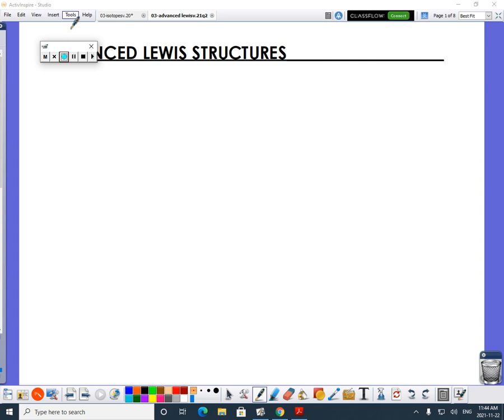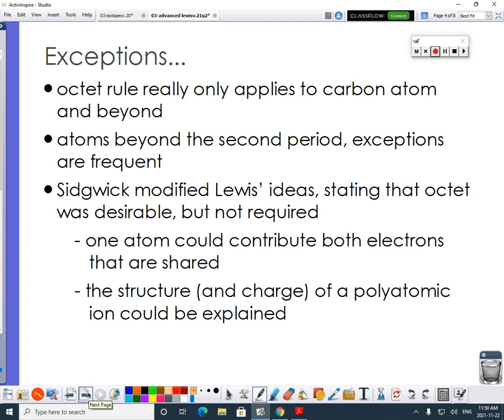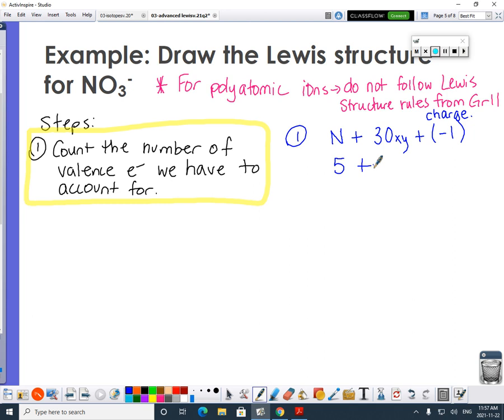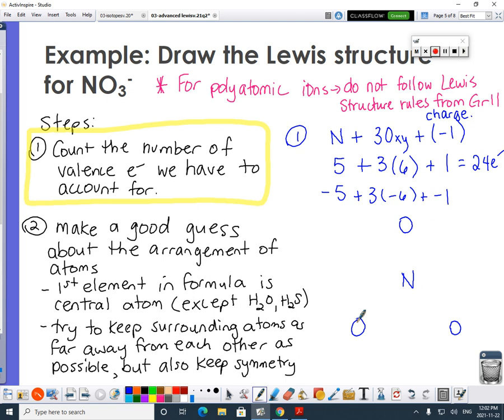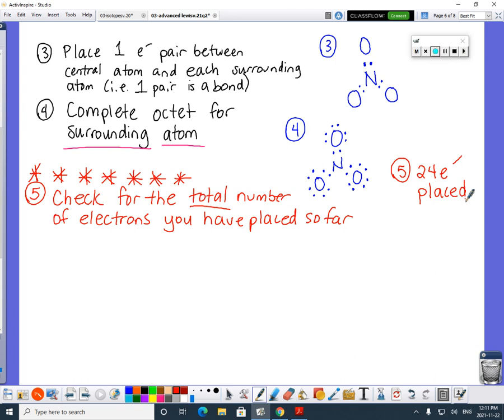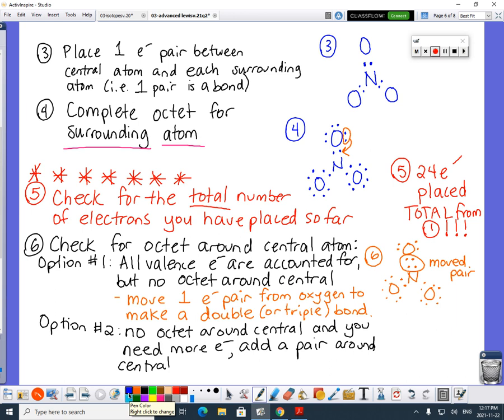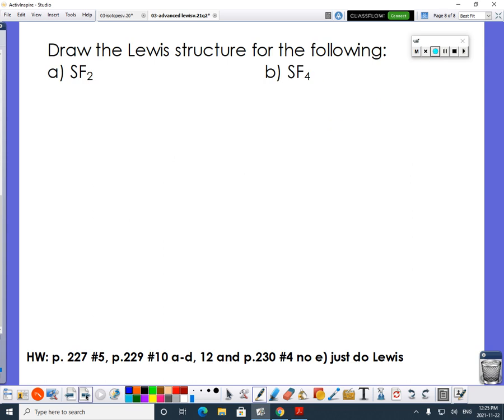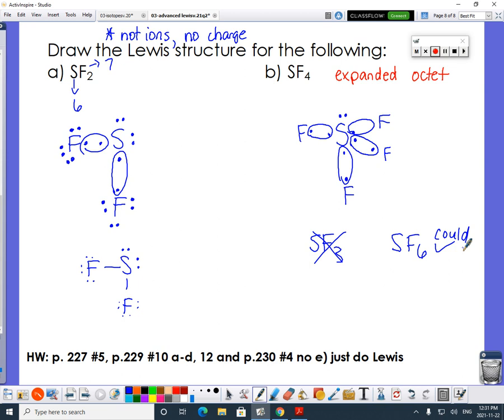Advanced Lewis structures video lesson